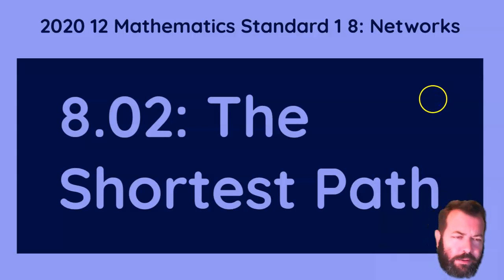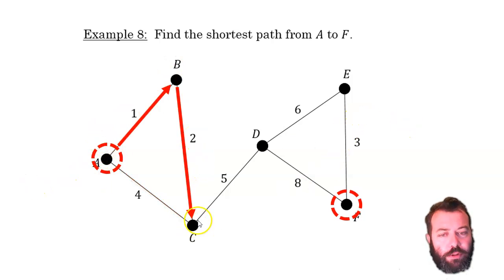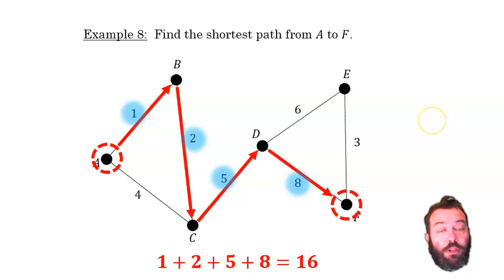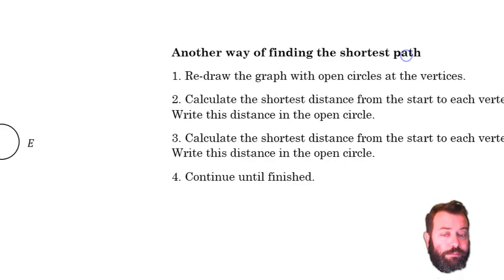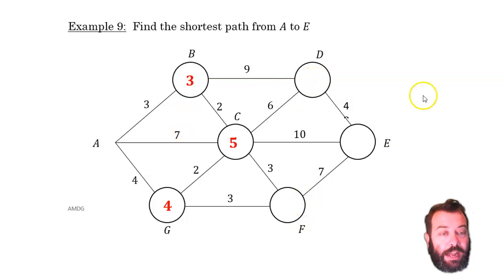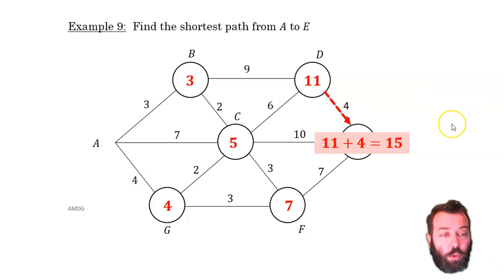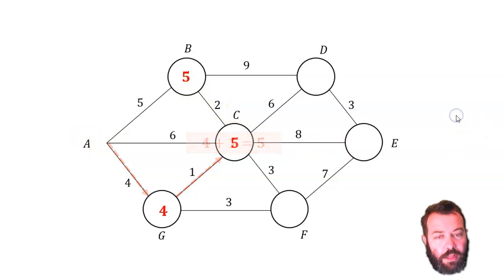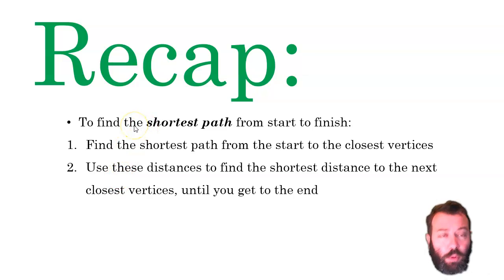2020 12MAS1 8 8.02: The Shortest Path